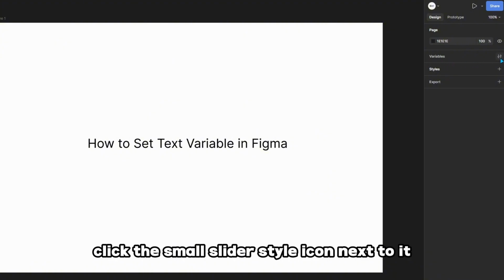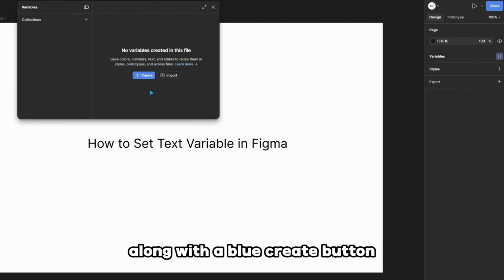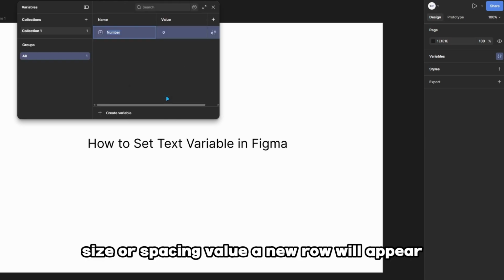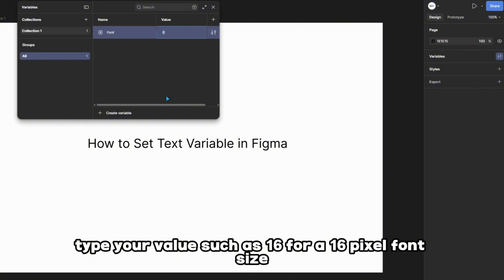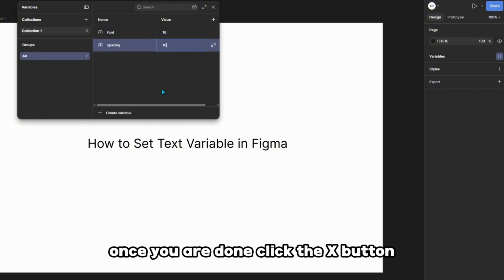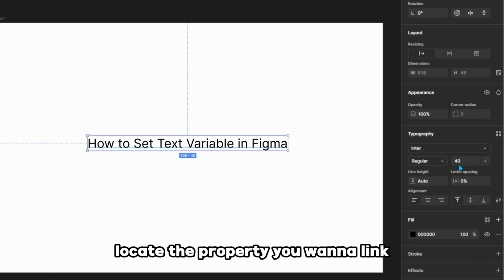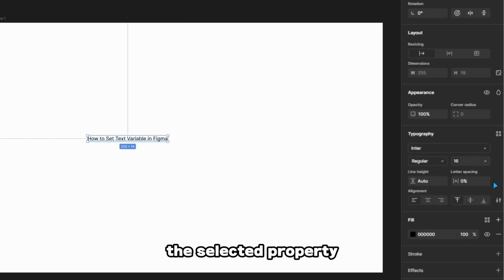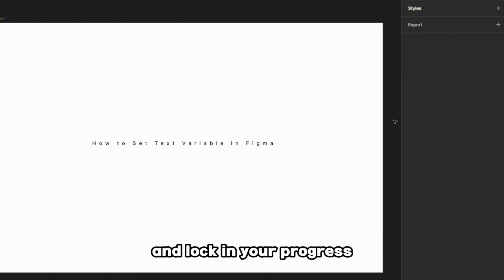How To Set Text Variable in Figma (𝟮𝟬𝟮𝟲) | 100% WORKS | NO Yapping, To The Point! | FAST & EASY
(2026) Learn How To Set Text Variable in Figma in this video (NO YAPPING + 100% WORKS!) | EASY FULL GUIDE, Everything You Need To Know! | Set Text Variable in Figma